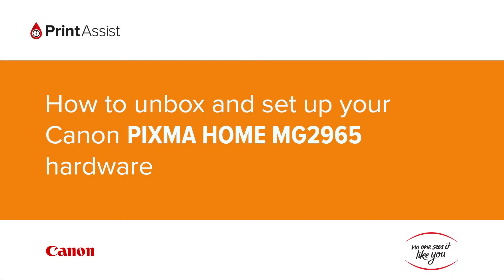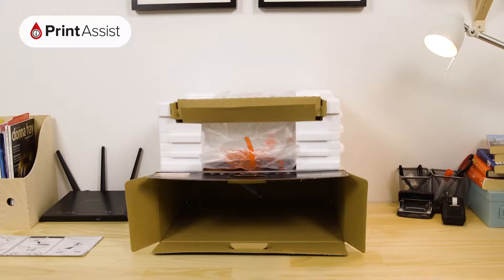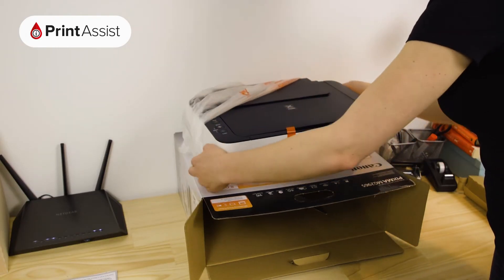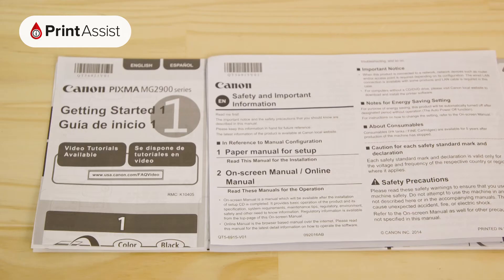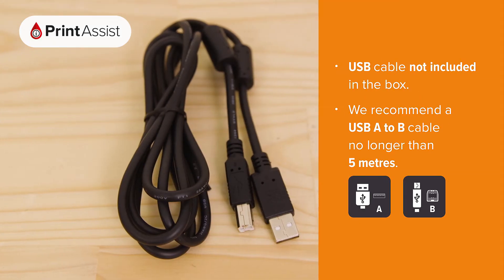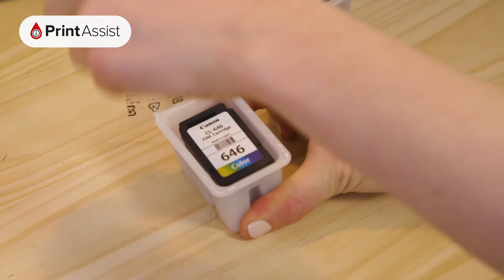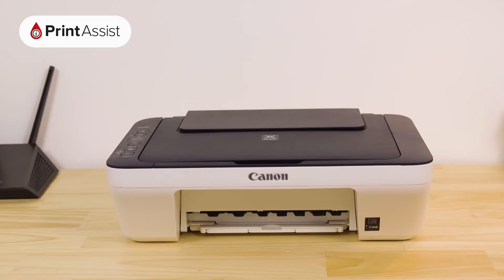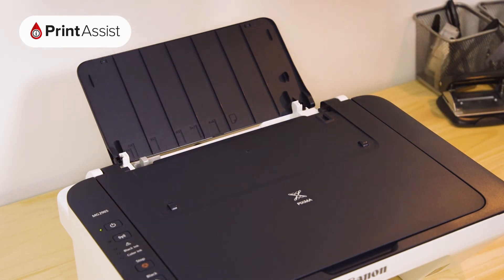How to unbox and set up your Canon PIXMA HOME MG2965 hardware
The Canon PIXMA Home MG2965 is a wireless all-in-one printer for low volume printing and scanning at home. In this video, we're going to give you an idea of what steps you'll need to take to get the printer up and running. As you watch along, look out for links to more detailed tutorials for your particular set-up.